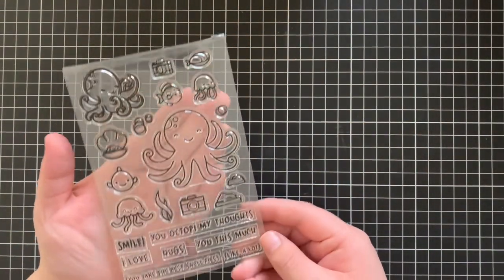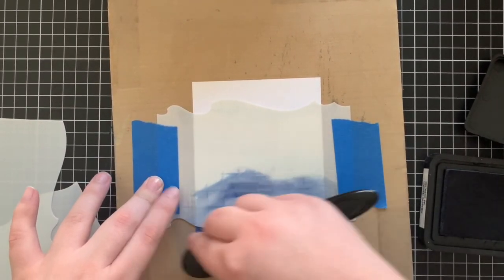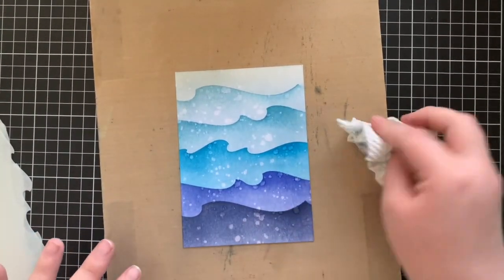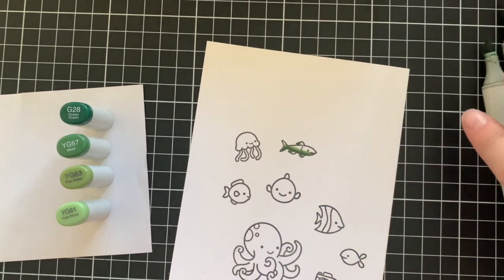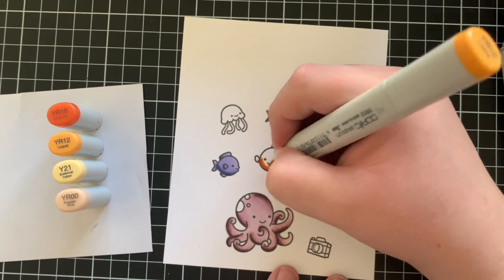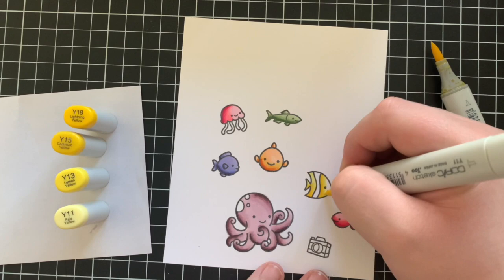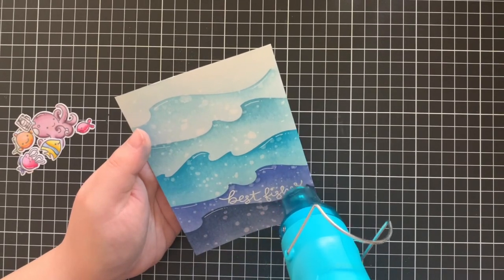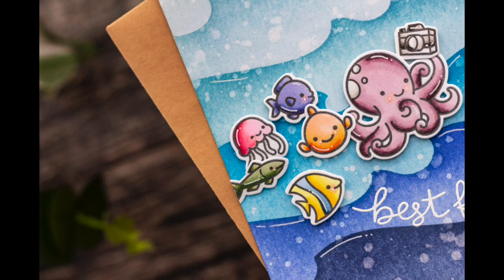Stenciled ocean waves card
In this video, Lawn Fawn Video Design Team member Eloise shows us how to create a simply beautiful Ocean Shell-fie card! She will demonstrate how to add ocean waves using our new Ocean Wave Stencils!

• 80 lb. cardstock - white